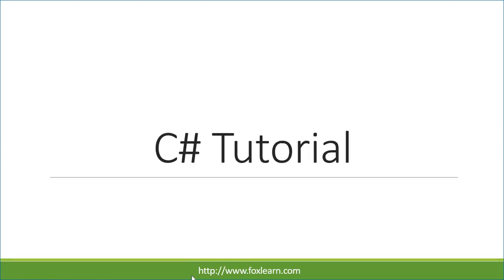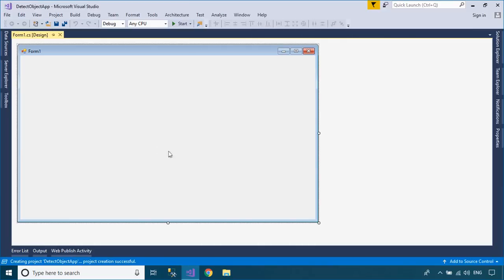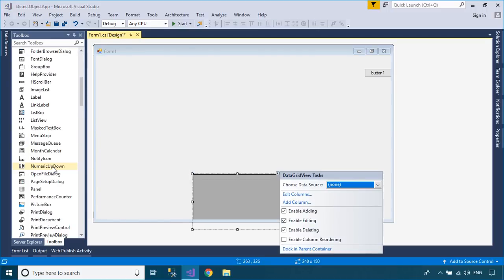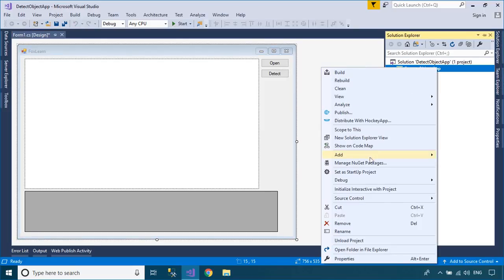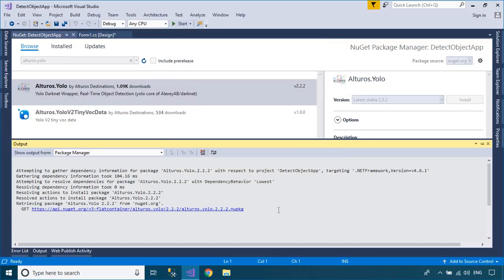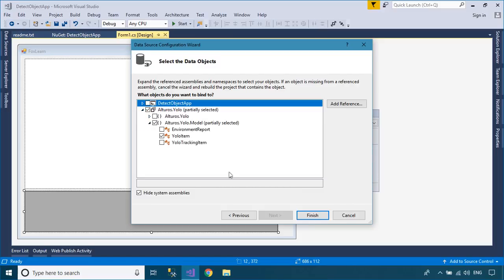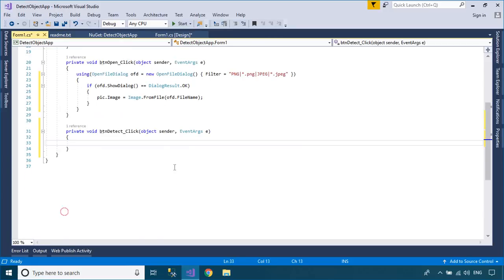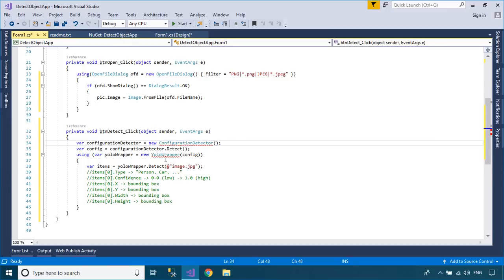C# Tutorial - Object Detection Alturos.Yolo C# Application | FoxLearn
Object Detection using Alturos.Yolo in C# Winforms Application. A state of the art real time object detection system for Visual C#. This project has CPU and GPU support, with GPU the detection works much faster.

The primary goal of this project is an easy use of yolo, this package is available on nuget and you must only install two packages to start detection.

In the background we are use the Windows Yolo version of AlexeyAB/darknet. Send an image path or the byte array to yolo and receive the position of the detected objects.

Our project is meant to return the object-type and -position as processable data.

You can use yolo to create real time object detection c#. The yolo object detection c# that helps you create c# image processing shape detection

You can easily make c# shape detection or c# object tracking by using Alturos.Yolo tutorial

You can get the yolo form the github alturos yolo or yolo github to help you download yolo c# wrapper, yolov3 c# or yolo v3 c#